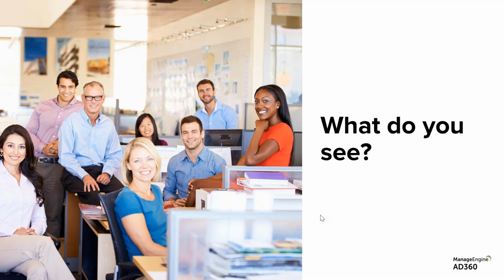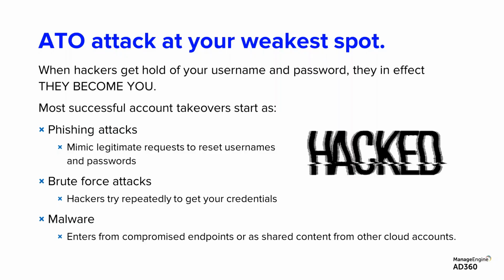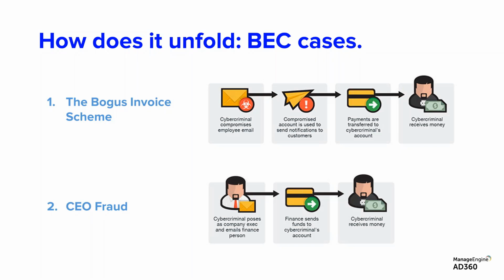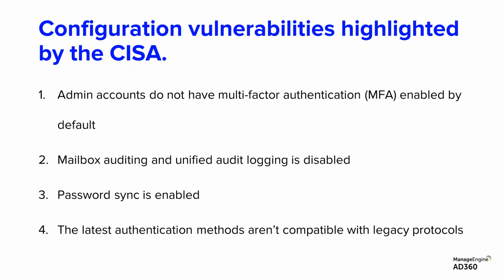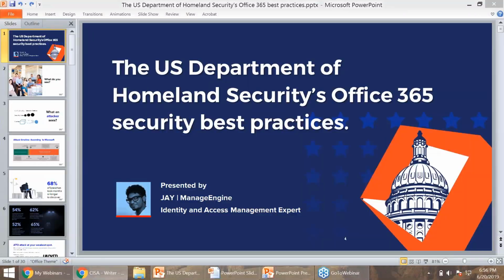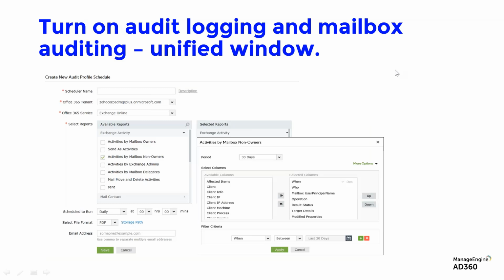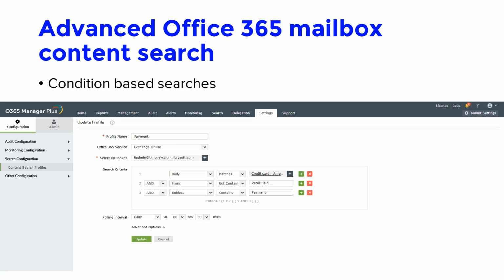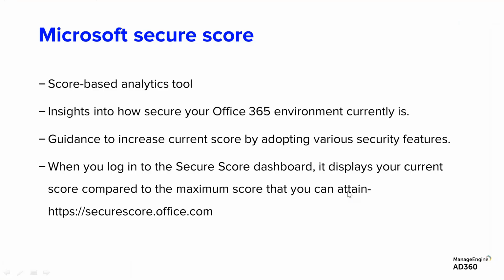Department of Homeland Security issues Office 365 security best practices | O365 Manager Plus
In this webinar, you'll learn Office 365 best practices suggested by the Department of Homeland Security and how to go beyond these recommendations to enhance the security of Office 365 environments.